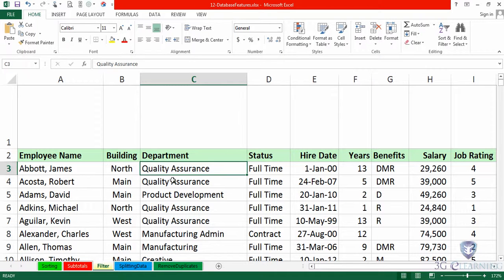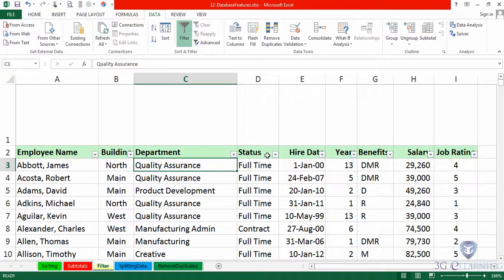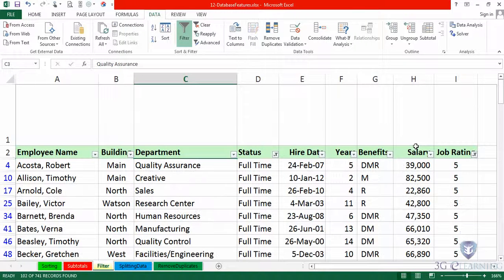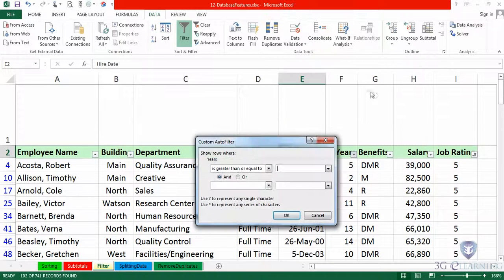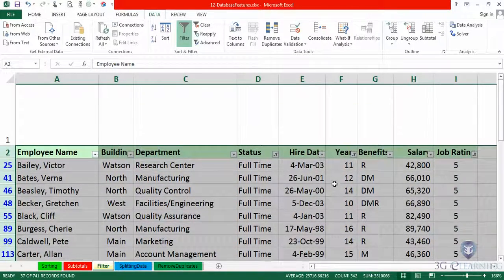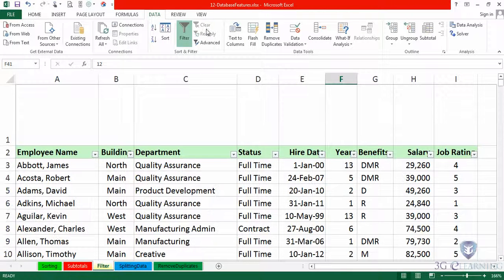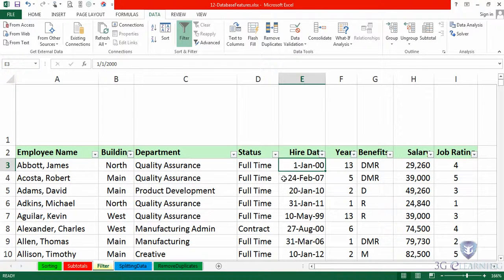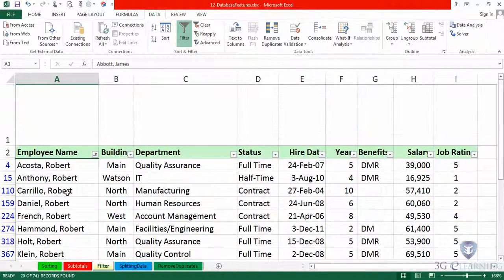12 03 filter